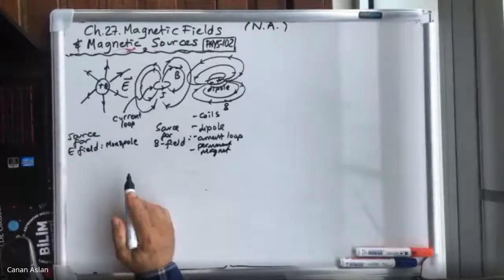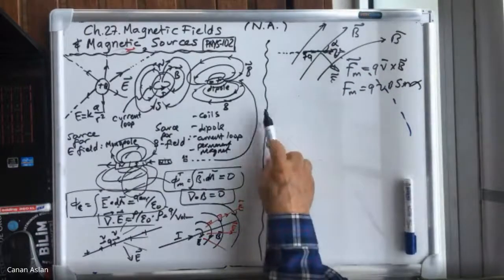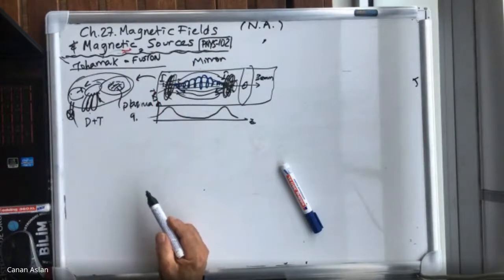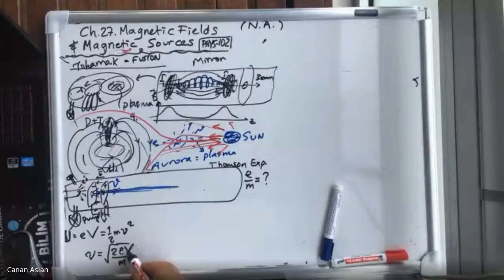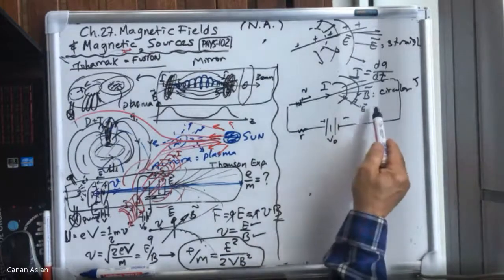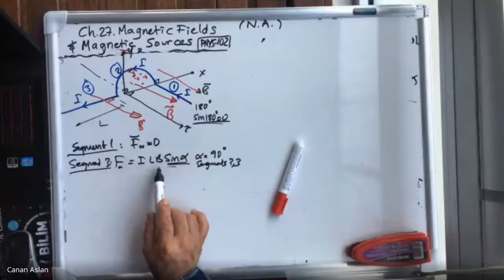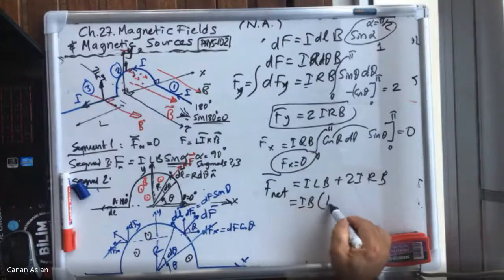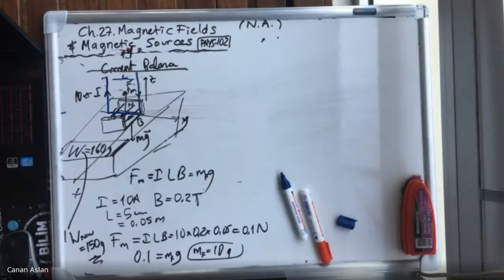ELECTRICITY & MAGNETISM-PHYS102-Chap.27-Magnetic Field